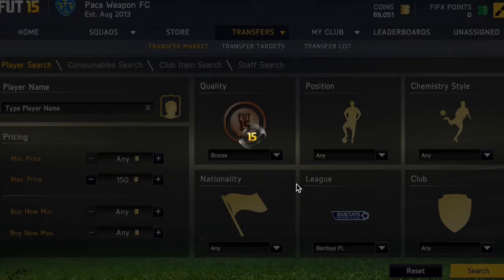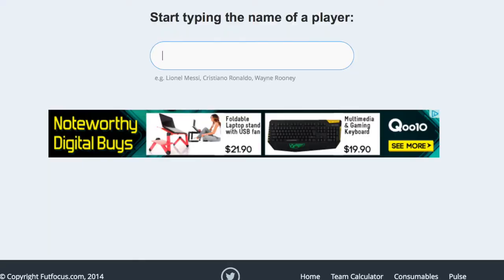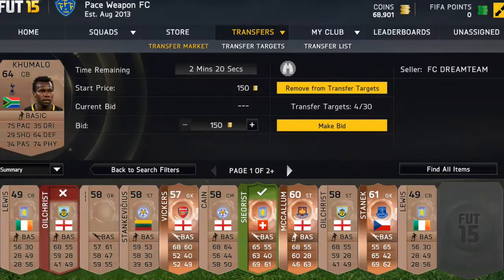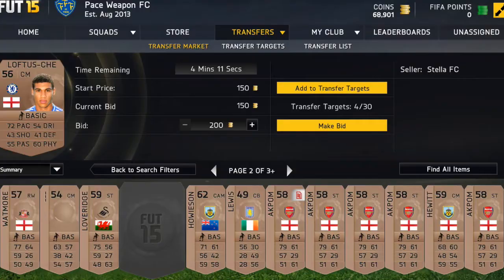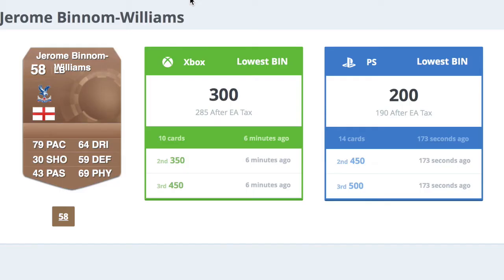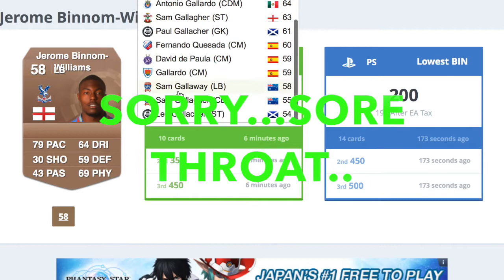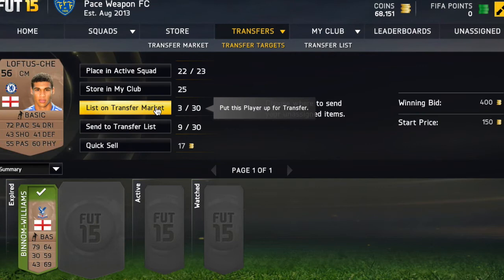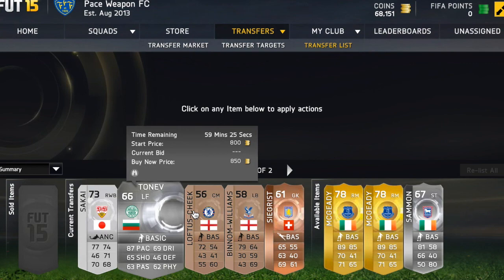FIFA 15 AMAZING BPL BRONZE METHOD!! HOW TO TRADE FROM 1 10K!! EASY AND RELIABLE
HEY GUYS!!

INTRO MADE BY: FutGamer HD -- GO & SUB TO HIM!!!

CHEERS!!